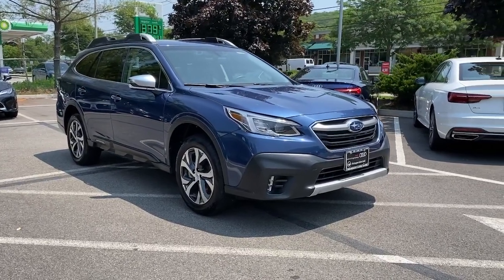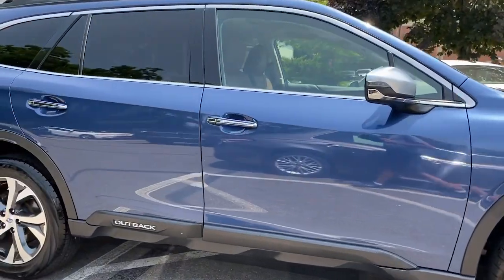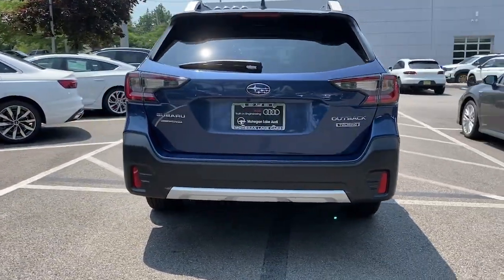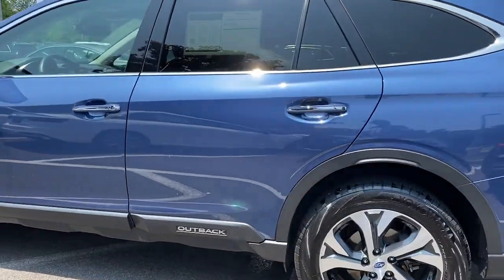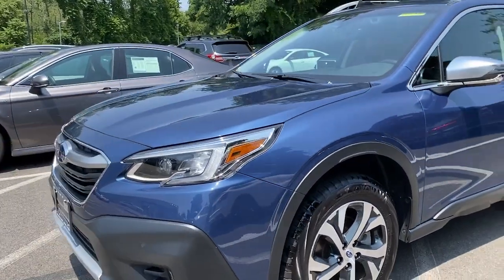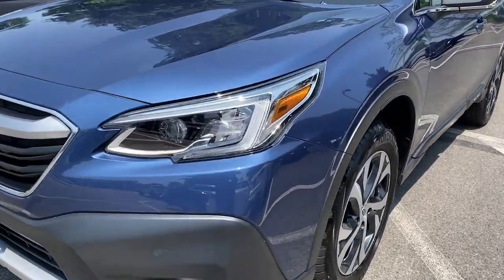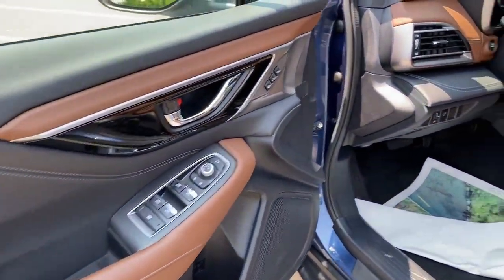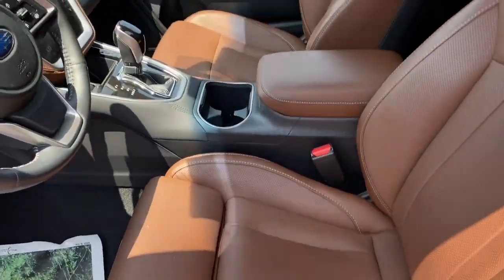2021 Subaru Outback Yorktown, Putnam County, Westchester, Dutchess County, Orange County 29138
Abyss Blue Pearl Used 2021 Subaru Outback available in 1791 E. Main Street, Mohegan Lake, New York at Mohegan Lake Audi VW. Servicing the Yorktown, Putnam County, Westchester, Dutchess County, Orange County, NY area.

Abyss Blue Pearl 2021 Subaru Outback Touring AWD CVT Lineartronic 2.5L 4-Cylinder DOHC 16VbrbrRecent Arrival! 26/33 City/Highway MPGbrbrbrOur Sales Service and Parts Departments work closely together to provide you with the most enjoyable least stressful car-buying experience possible. The average tenure for our sales people managers technicians and all other employees is over 20 years. You can be sure theyll provide you with the highest quality care for you and your vehicle. We are also proud to be a Better Business Bureau Accredited Business with an A+ rating.